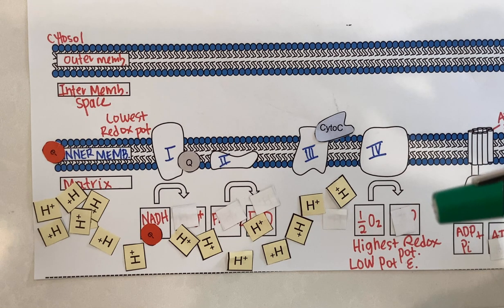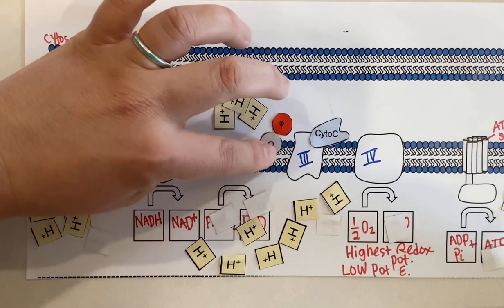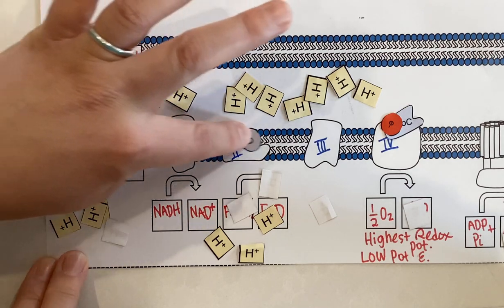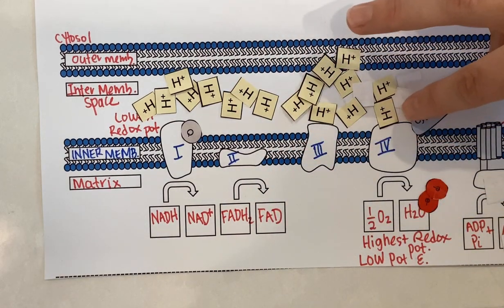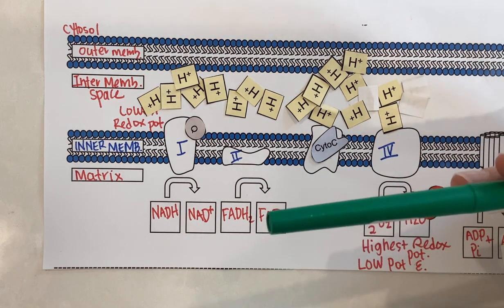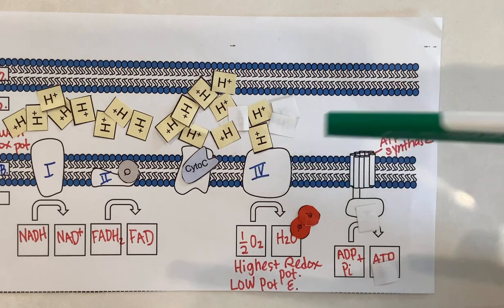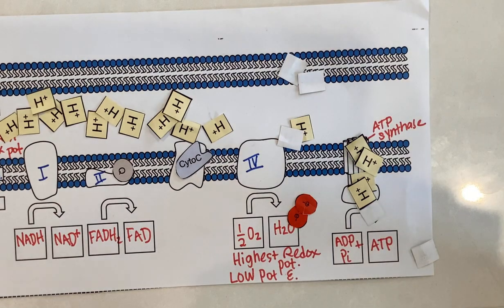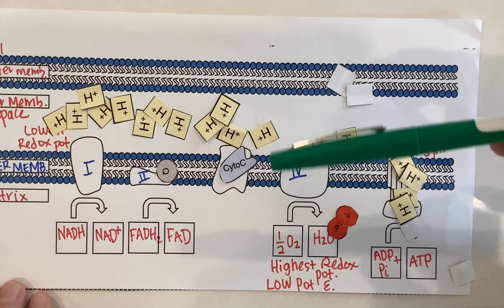ETC modeling video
Correction: a pair of electrons are donated from NADH and FADH2.